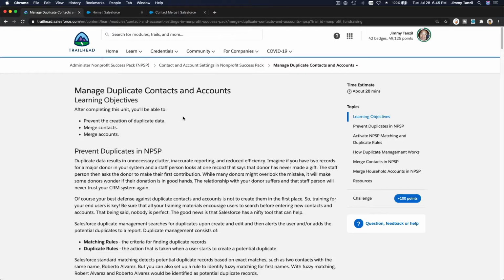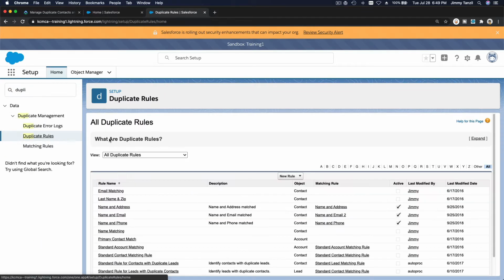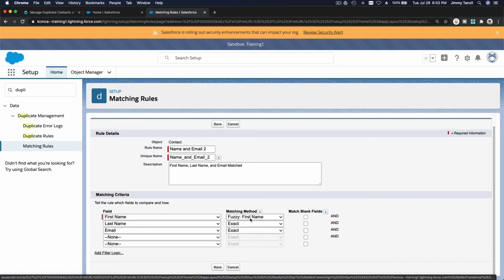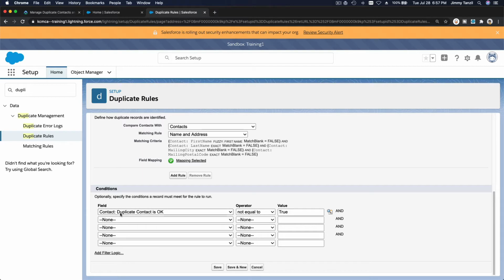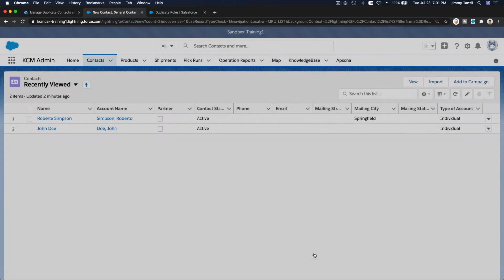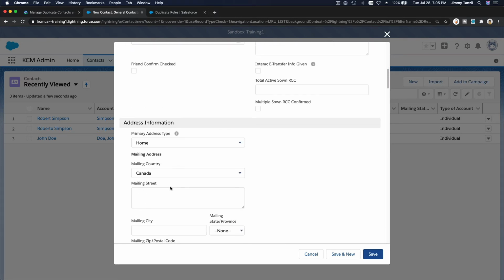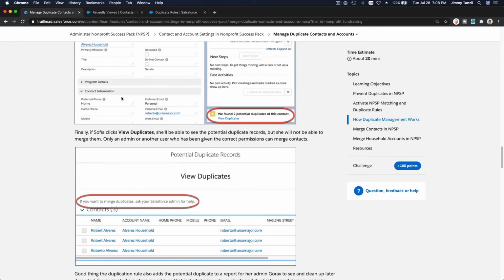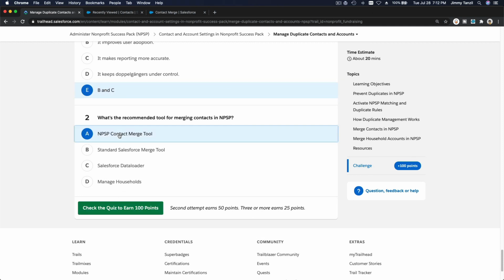Salesforce NPSP Matching Rules, Duplicate Rules, Merging Contacts & Accounts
Learning Objectives
After completing this unit, you’ll be able to:
Prevent the creation of duplicate data.
Merge contacts.
Merge accounts.